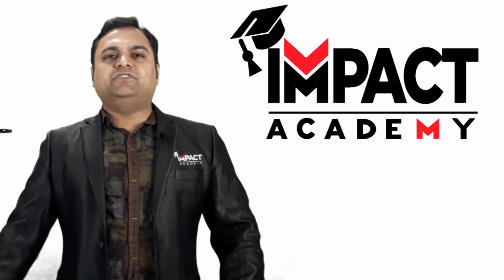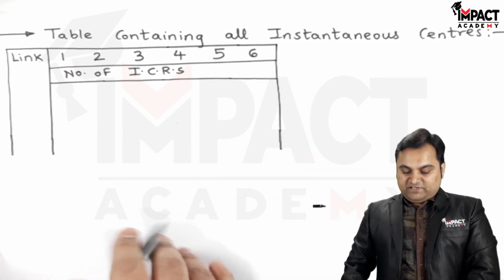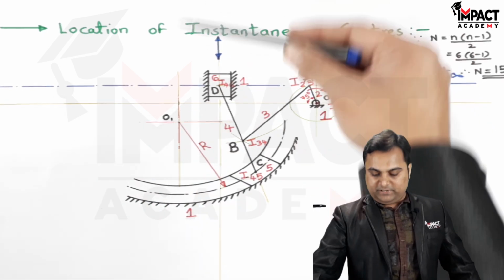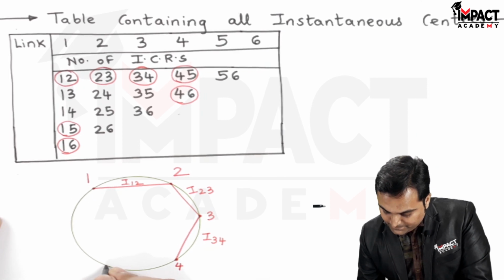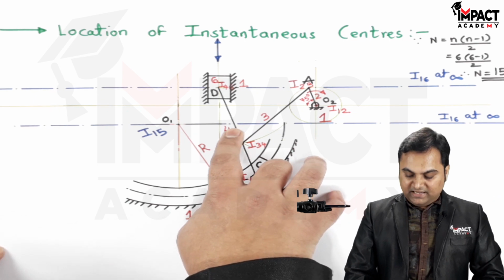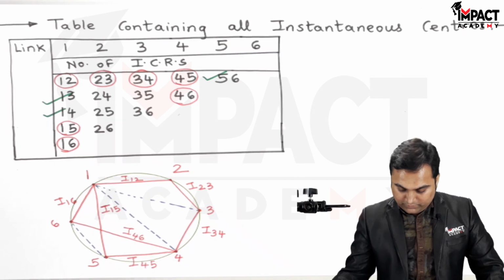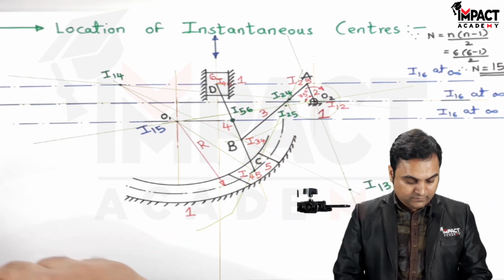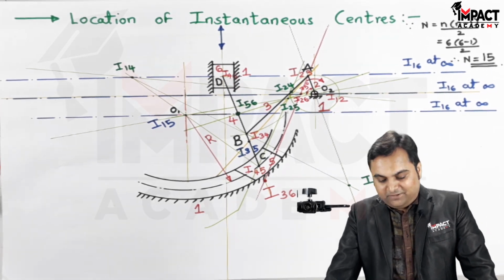Location of Instantaneous Centres (Part - 2) | Velocity Analysis of Mechanisms | KOM / TOM